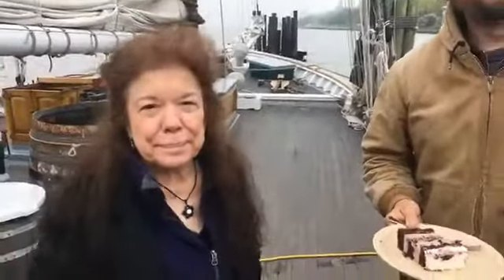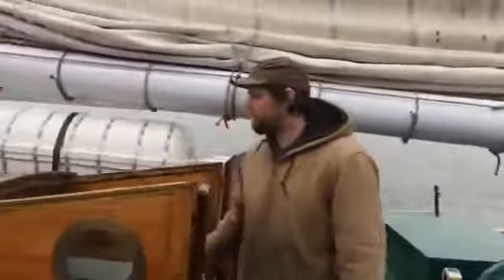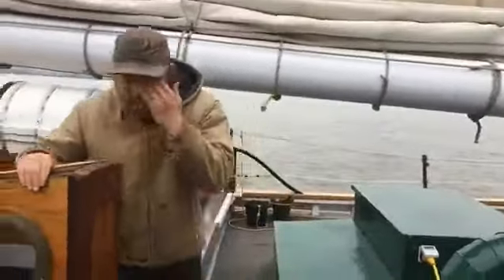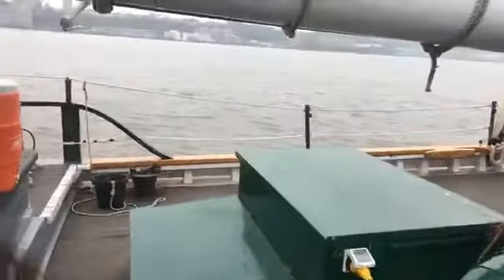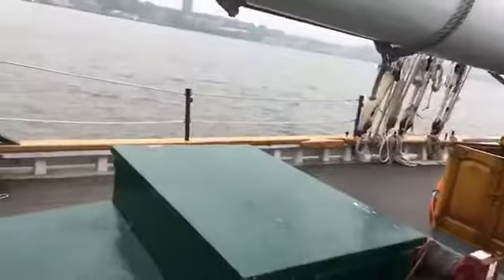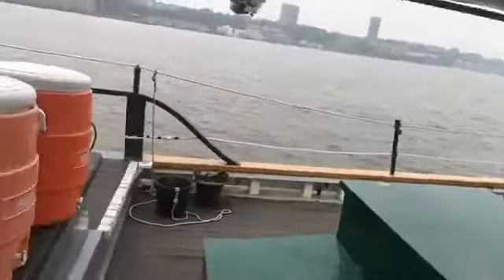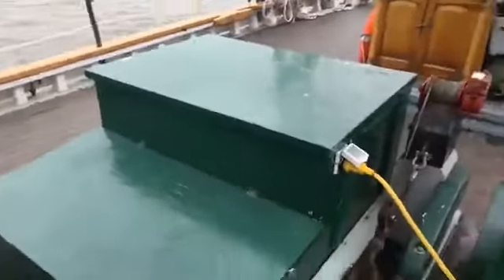Part 3 Pete Seeger 100th Birthday Clearwater Event in NYC 05/03/2019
Part 3 of our special live coverage. A tour of the Hudson River Sloop Clearwater with Captain Nick Rogers and Environmental Action Director Manna Jo Greene!